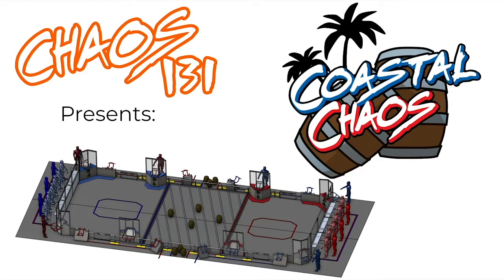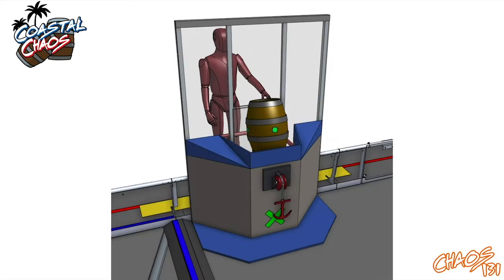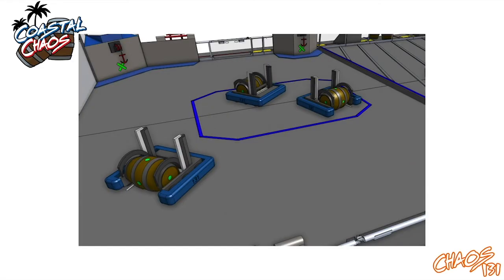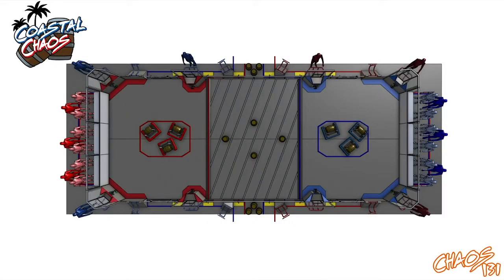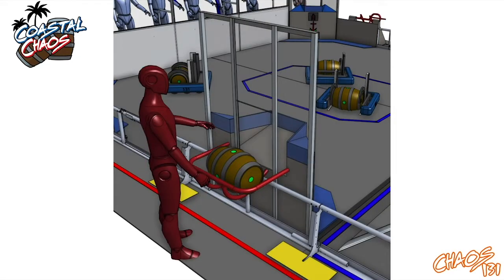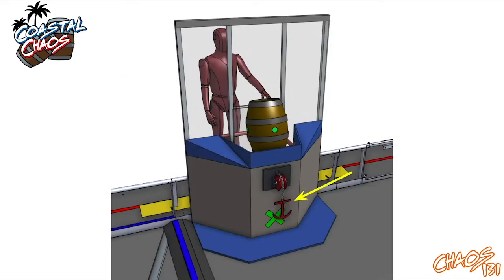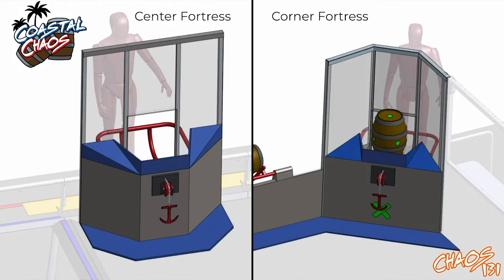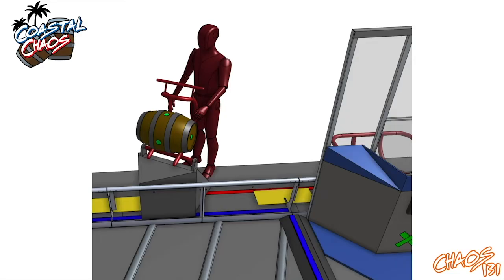CoastalChaos - 2021 FRC Game Design Challenge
COASTAL CHAOS is a 2 minute, 30 second MATCH where 2 FLEETS of ROBOTS work to accumulate BARRELS and secure them in their COAST. The MATCH is won by having more BARRELS in your COAST than the other FLEET at the end of the MATCH.

AUTONOMOUS MODE
During the 15 second Autonomous Period, ROBOTS follow pre-programmed instructions. Each ALLIANCE may start with up to 1 BARREL per ROBOT. The BARREL starts the MATCH within the ANCHORAGE and contacting the ROBOT. An additional BARREL will be entered into an ALLIANCES BORDER for each ROBOT that is able to leave the ANCHORAGE. An additional BARREL will be entered into the SEA for each ROBOT that does not leave an ANCHORAGE. ROBOTS may place up to 1 BARREL into 1 of their 4 FORTRESSES to secure that BARREL. If an ALLIANCE has secured 3 BARRELS in their FORTRESS, then they are awarded a RANKING POINT.

TELEOP MODE
Once Teleop Mode begins, Teams work to bring as many BARRELS to their COAST as possible before the end of the MATCH. At the end of the MATCH, whoever has the most BARRELS on their COAST wins. ROBOTS can possess up to 1 BARREL.

During Teleop Mode, ALLIANCE interaction is allowed and expected. ROBOTS maneuver to protect BARRELs within their COAST while claiming BARRELs from the SEA and their OPPONENTS COAST.

A BARREL may be placed on top of a FORTRESS to SECURE it. A SECURED BARREL is unable to be directly manipulated by a ROBOT. The BARREL can be removed from the FORTRESS if a ROBOT manipulates an ANCHOR 4 times releasing the BARREL. The HUMAN PLAYER aka SMUGGLER, reintroduces the BARREL into play through a PORT. By the end of the MATCH, if an ALLIANCE has 4 BARRELS SECURED in their FORTRESSES, then they are awarded a RANKING POINT.

Each ALLIANCE can have up to 3 HUMAN PLAYERS, 1 from each TEAM. HUMAN PLAYERS are on the opposite side of the FIELD and can access the DEN on the back of the FORTRESSES. HUMAN PLAYERS take BARRELS from DENS and reintroduce those BARRELS at any of their ALLIANCE'S PORTS. HUMAN PLAYERS have access to both sides of the FIELD via a pathway behind the PLAYER STATIONS.
The winning ALLIANCES will be awarded 2 RANKING POINTS. Tied ALLIANCES will be awarded 1 RANKING POINT each. The losing ALLIANCE will be awarded no RANKING POINTS.